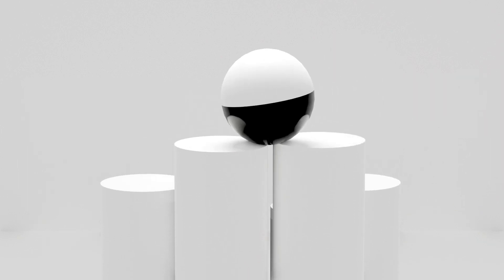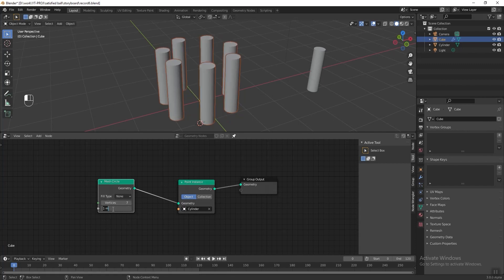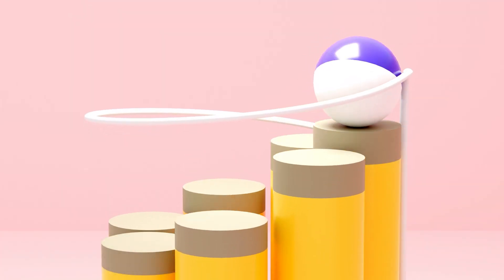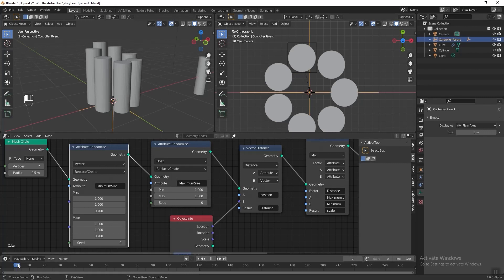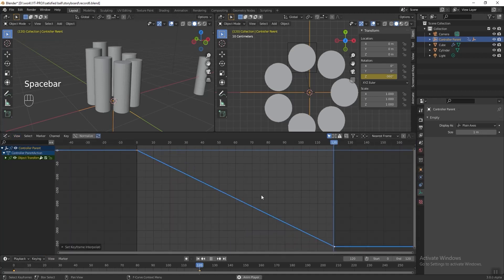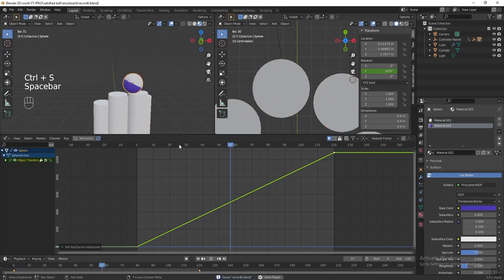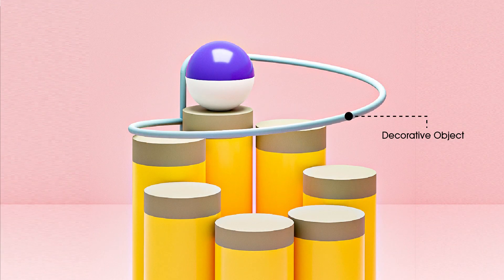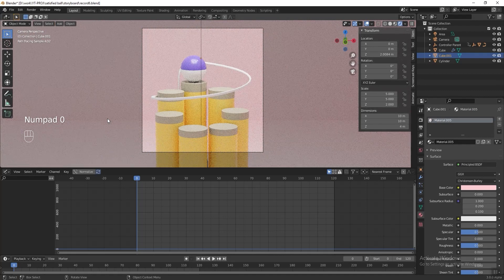Blender 3.0 - Rolling Sphere loop animation using Geometry Nodes (TUTORIAL)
Hi guys, in this video, i am going to share with you how to create a Rolling Sphere, loop animation using Geometry Nodes.

Below is the Blender file for this project.